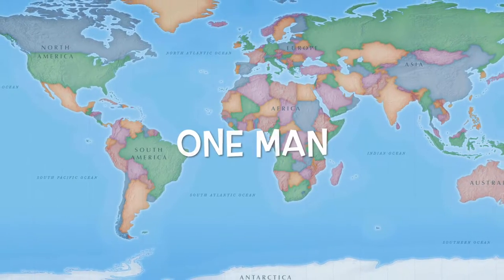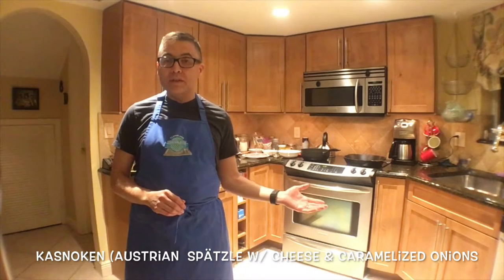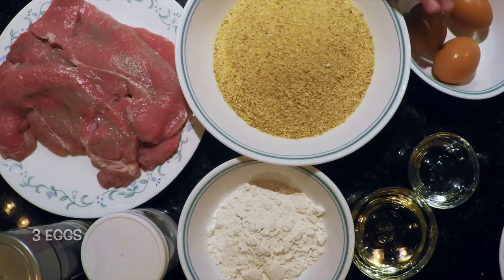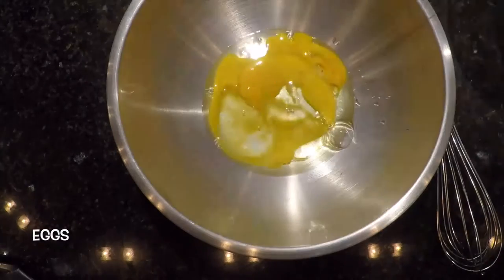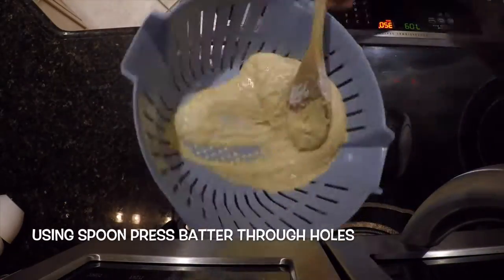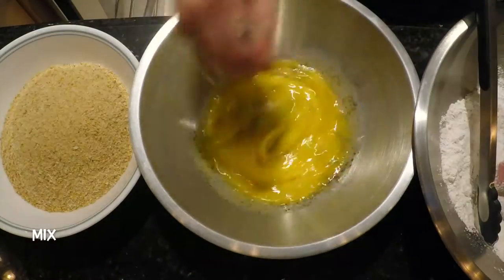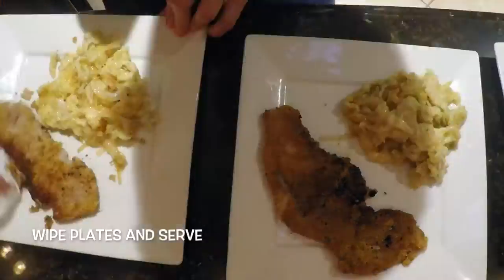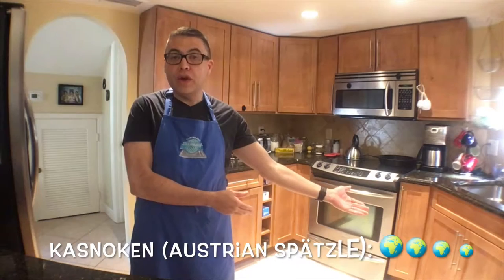Second Spin, Country 10: Austria [International Food]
Watch Week 10 of my Second Spin: A Global Cooking Adventure as I cook the food of  Austria. Tonight's menu: Wiener Schnitzel and KasNocken (Austrian Spätzle with Cheese and Caramelized Onion)